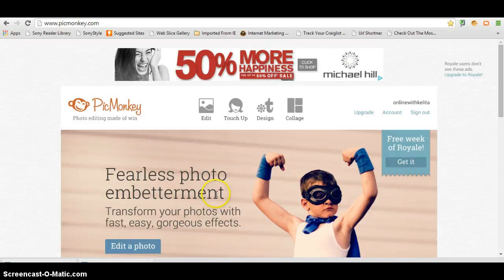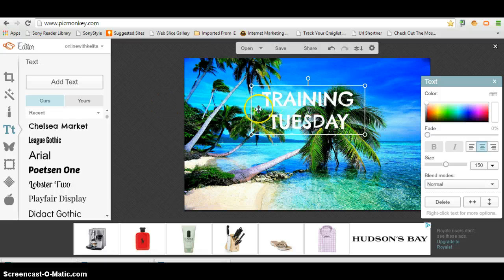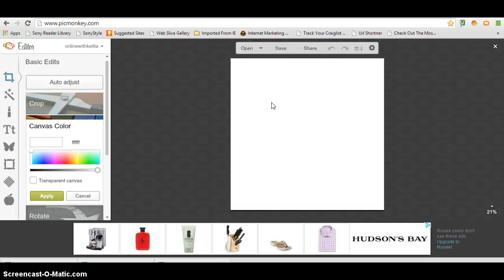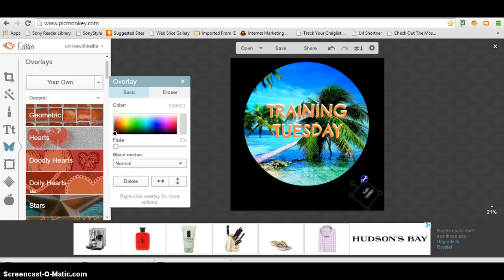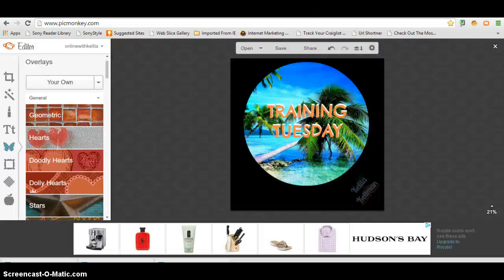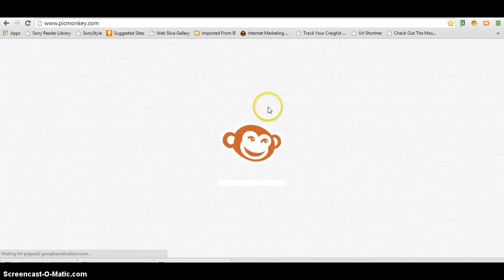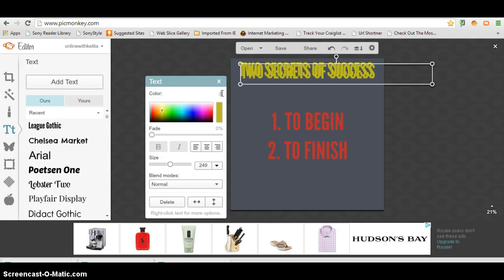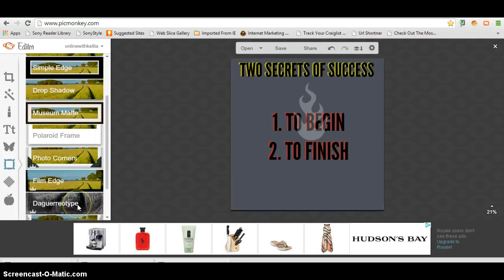VID 4 Branding on a budget